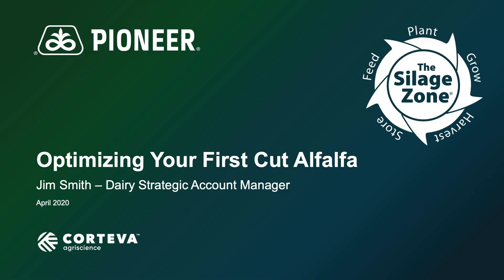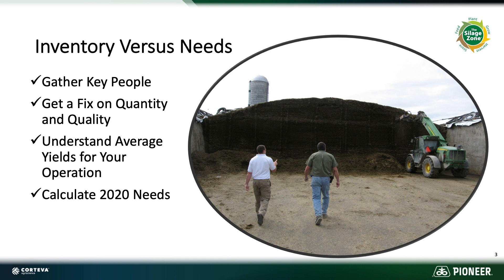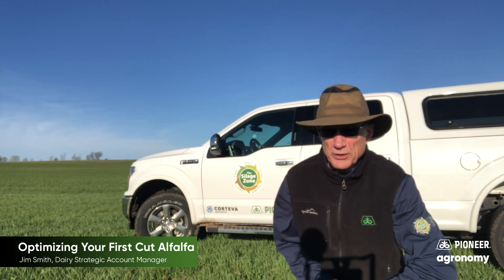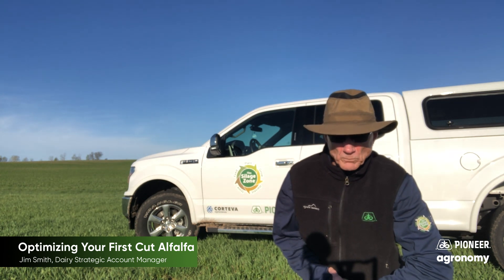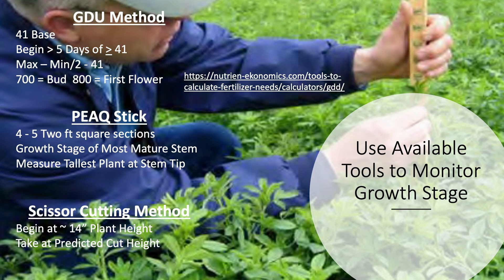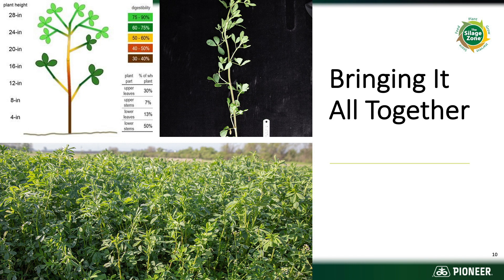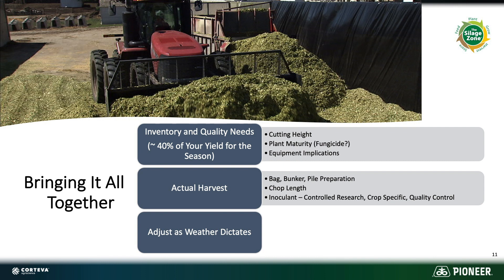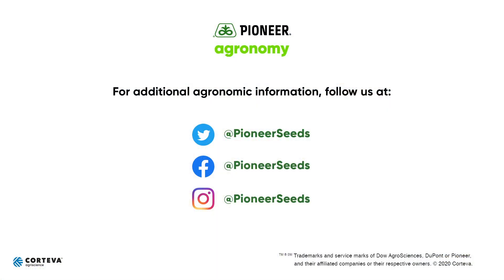Optimizing Your First Cut of Alfalfa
For many, the time for the first cut of Alfalfa is fast approaching, and Pioneer Dairy Strategic Account Manager Jim Smith has advice for optimizing that first cut to get your desired outcome. The first thing Jim recommends is gathering your key people, your agronomist, nutritionist, your crops manager, and any other stakeholders, determine what you have in inventory versus what you need, and that will help you get a good handle on what you need to yield from your first cut. Giving your equipment a quick once over, and making sure you have everything optimized will go a long way in making the whole process optimal for your needs. Finally, Jim also recommends using your available tools to determine your alfalfa’s growth stage, to make sure your alfalfa is at the maturity you want before you cut.

For more information on capturing your first cut of alfalfa,